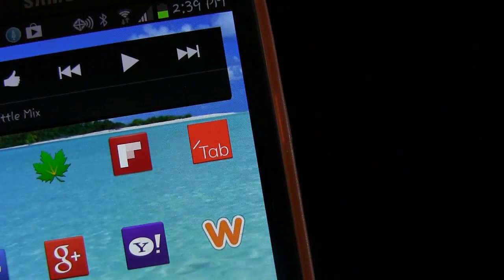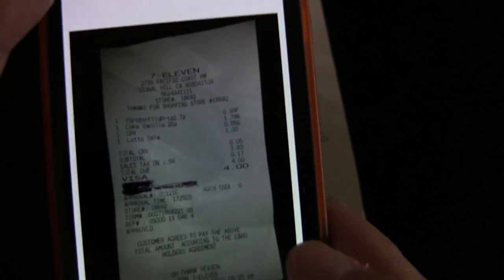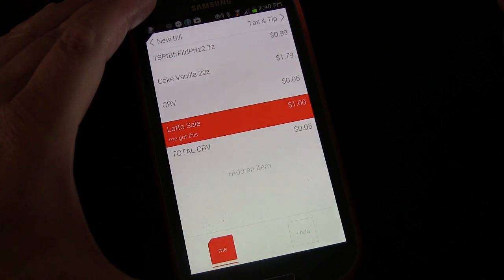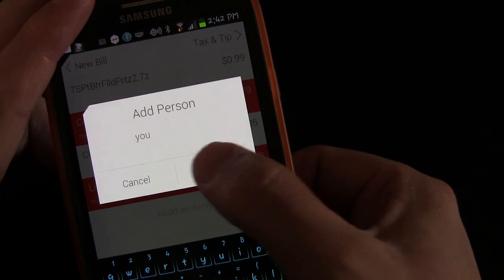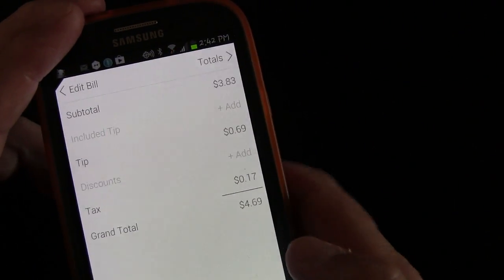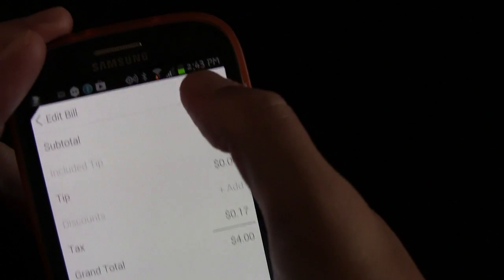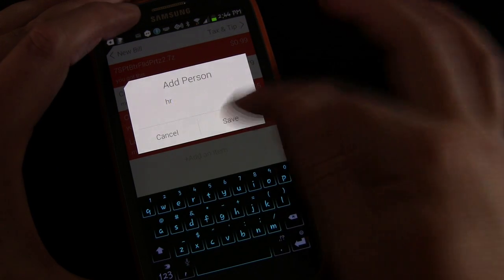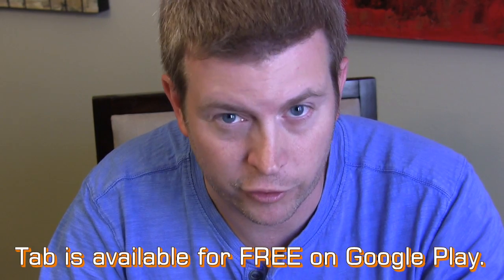Tab - Best Bill Splitter App for Android (and iPhone too) - Review & Demo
Hate eating out with a group because of the chaos that ensues when it's time to figure out the bill at the end? Tab has you covered. Take a pic of the bill and then easily split it up including shared items!  It rocks!